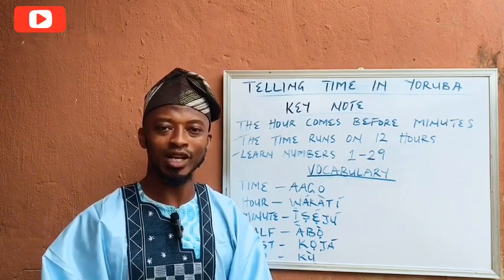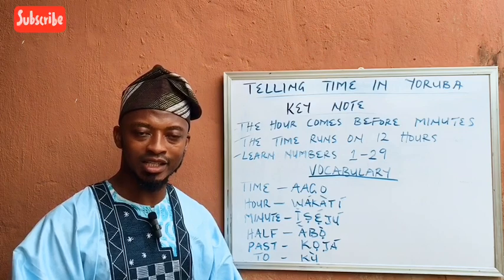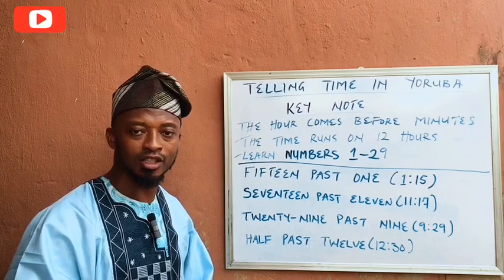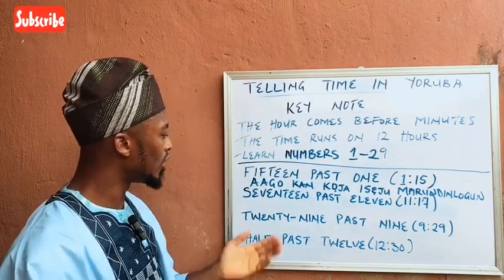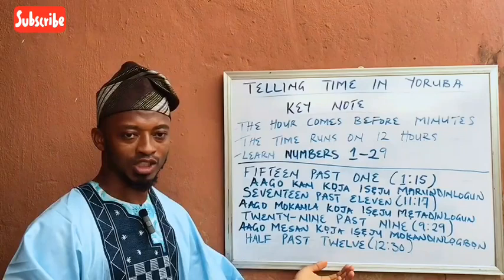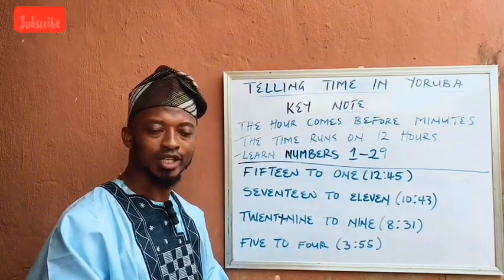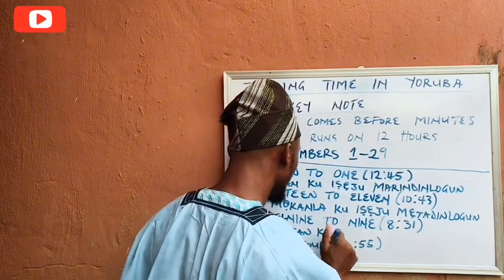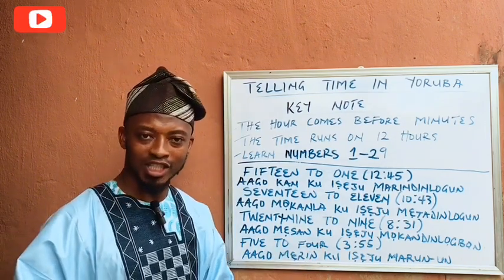Learn how to tell time in Yoruba | Yoruba for beginners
In this video, you'll learn how to tell time in Yoruba, the words associated with telling time in Yoruba language